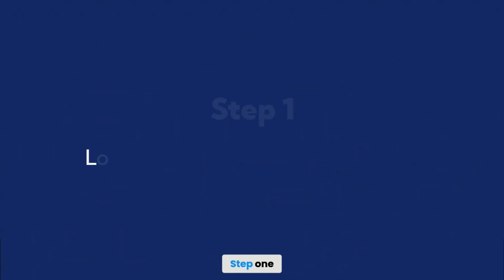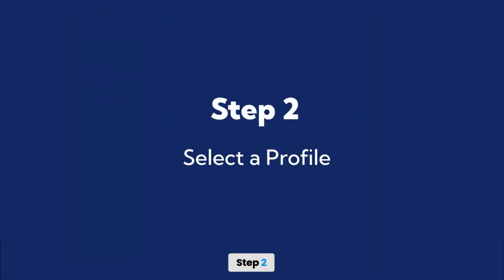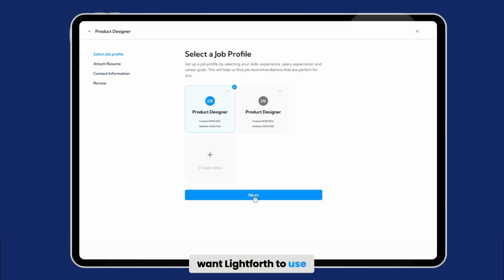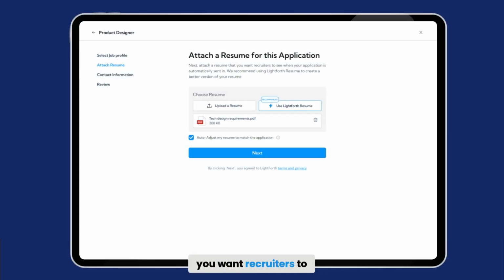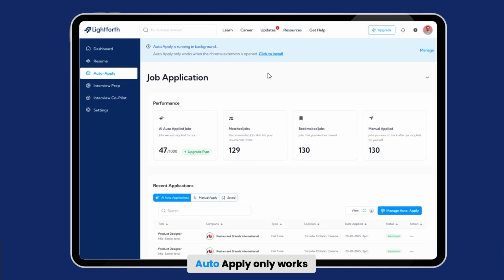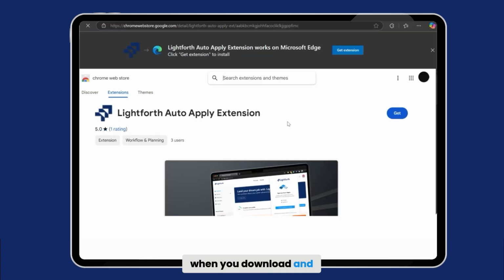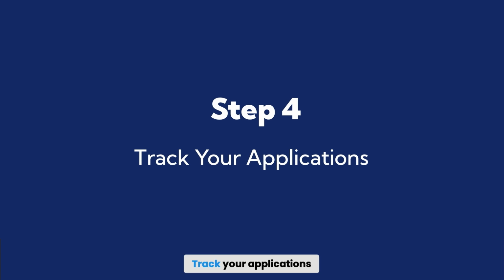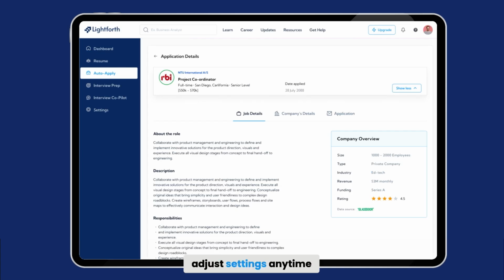How To Apply To Over 100 Jobs Smarter And Faster Using Lightforth Auto Apply.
Tired of spending hours manually applying for jobs? What if you could send out applications while sipping coffee or watching Netflix? ☕📺

Meet Lightforth’s Auto Apply—your secret weapon for effortless job hunting. With just a few clicks, you can automate your job applications, increase your chances of landing interviews, and never miss an opportunity again.

In this step-by-step guide, Troy from Lightforth will show you how to set up Auto Apply, customize your job search preferences, and let Lightforth do the heavy lifting while you focus on what really matters.

In this video, you'll learn:
✅ How to set up Auto Apply in minutes
✅ How to upload the perfect resume and optimize applications
✅ How to track your job applications in real-time
✅ The simple trick to job search automation with Lightforth’s Chrome extension

Why waste time applying manually when Lightforth can do it for you? Let technology work for you—so you can land your next job faster and smarter.

Watch now and activate Auto Apply today! Your next opportunity is just a click away.